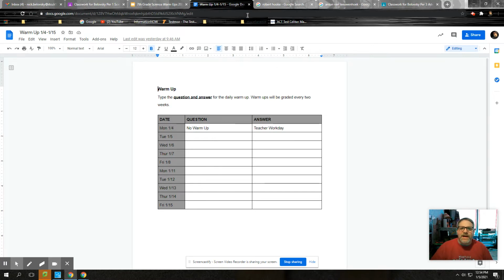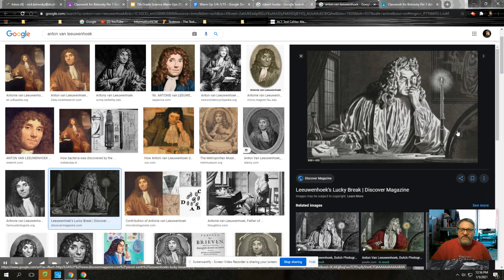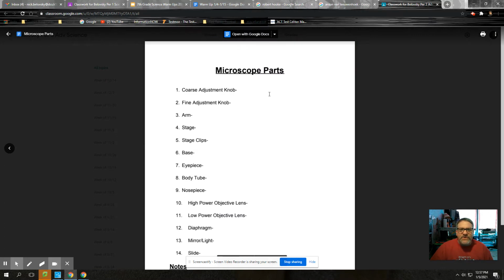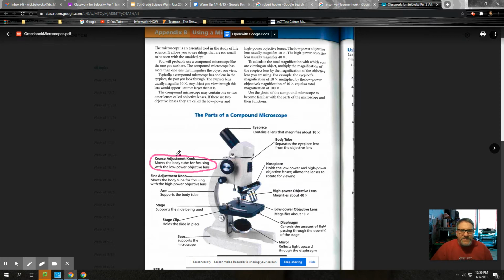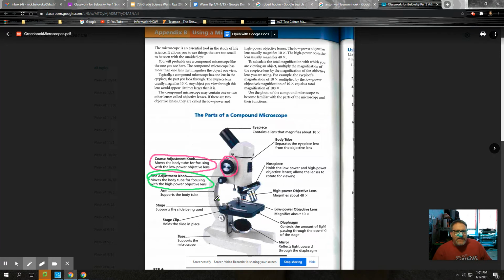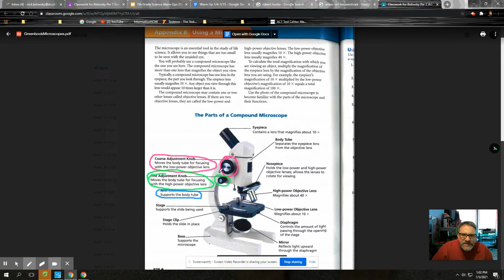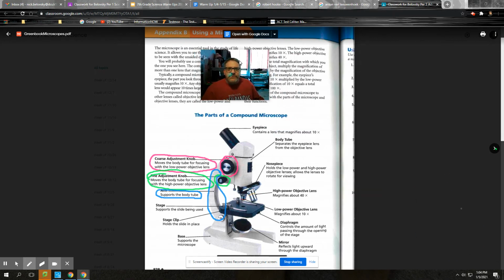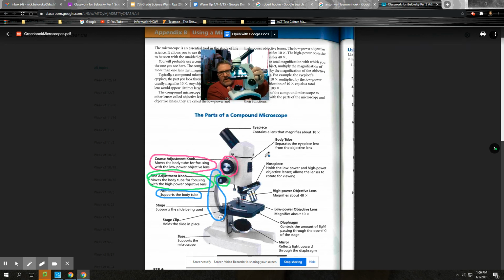1/5- Microscope (microscope introduction)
January 5, 2021- Tuesday's class intro to microscopes